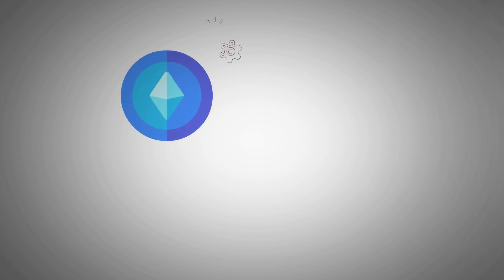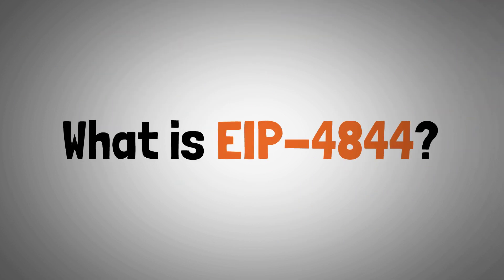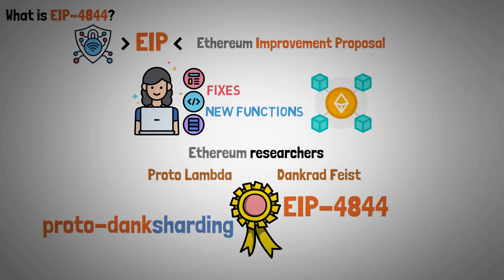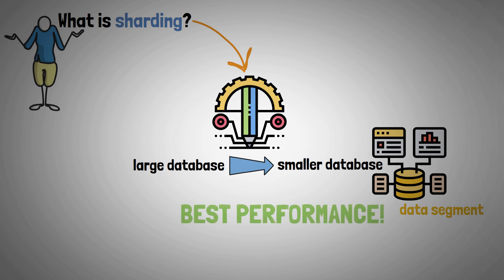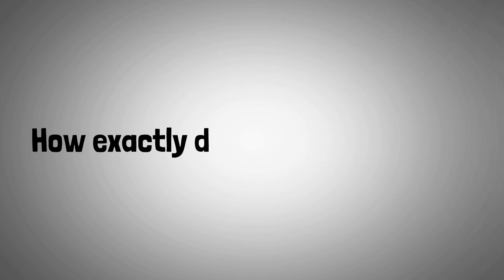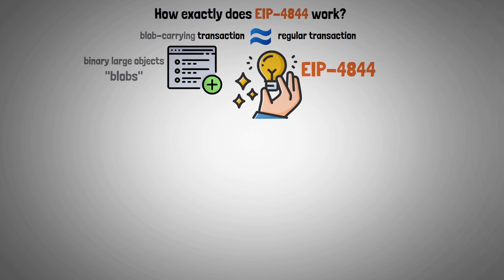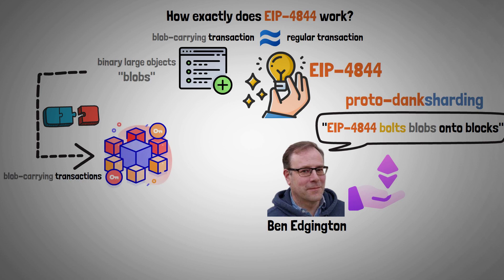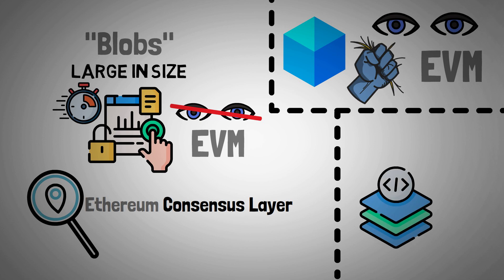What is EIP-4844? - Proto-Danksharding on Ethereum Explained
This video answers the questions: What is EIP-4844? What is Proto-Danksharding on Ethereum? How does EIP-4844 / Proto-Danksharding on Ethereum work? - EIP-4844 & Proto-Danksharding on Ethereum will be explained.

Timestamps:
0:00 Introduction
0:17 What is EIP-4844 (Proto-danksharding)?
0:47 What is Sharding?
1:00 What is Danksharding?
1:19 How exactly does EIP-4844 (Proto-danksharding) work?
2:21 How will EIP-4844 (Proto-danksharding) benefit users?
2:55 Video end

The EIP-4488 is a proposal for improving Ethereum titled "Transaction calldata gas cost reduction with total calldata limit." Vitalik Buterin and Ansgar Dietrichs introduced it in November 2021, focused on lowering transaction costs for Ethereum rollup solutions like Optimism, Arbitrum, and zkSync.

Buterin and Dietrichs detailed a plan for developing Ethereum 2.0 as well as methods to lower gas costs without sacrificing security in this proposal.

The following are the primary concepts of the EIP-4488 proposal:

1) Layer 2 aggregates transactions from users and posts them via "calldata." The improvement will make it less expensive to post calldata onto the mainnet, significantly lowering end users' gas costs.
2) Transaction fees have been decreased by 3–8 times as a result of socializing gas expenses over several transactions. Compared to the Ethereum foundation layer, ZK-rollups are 40 to 100 times less expensive. According to Buterin, expanding the data area will "decrease rollup costs by 5x."
3) In the short, medium, and long terms, rollups would be the greatest option for scaling Ethereum. By introducing sharding to Ethereum's PoS network, the blockchain will scale even more. Layer 2 rollups will be simpler to perform, and transaction costs will go down. The following EIP-4844 proposal has more information about sharding.

For decentralization to work, the block size must be kept as small as possible to allow everyone to run a node. However, Ethereum block sizes are currently reasonable, thus any improvement, like the EIP-4488, won't raise maintenance expenses.

Notably, layer 1 data is not immediately reduced by the EIP-4488 plan. It does, however, offer rollups, which balance execution costs while keeping a comparable maximum capacity.